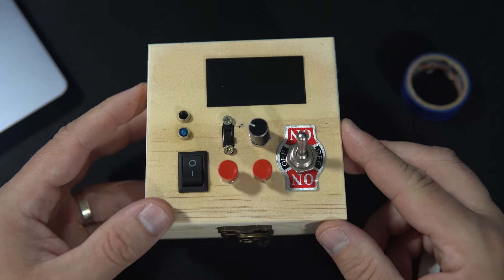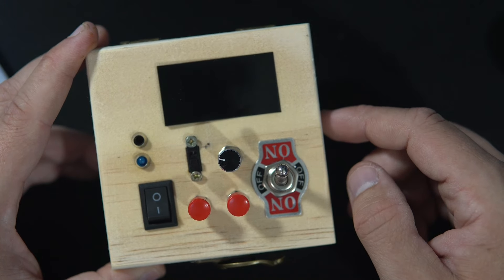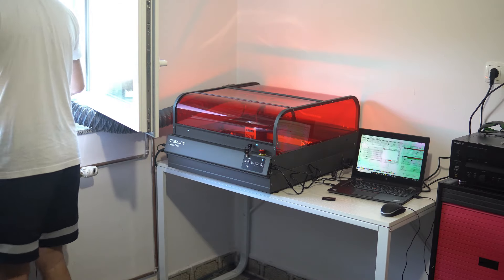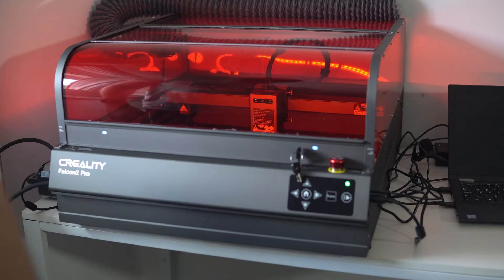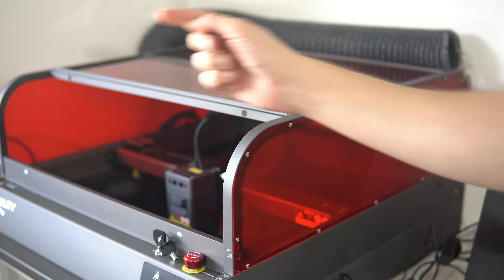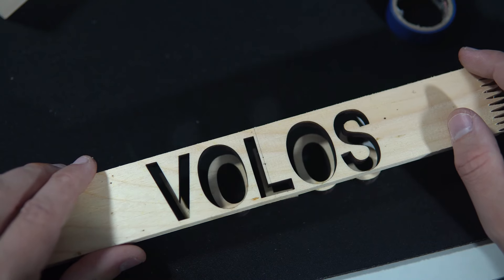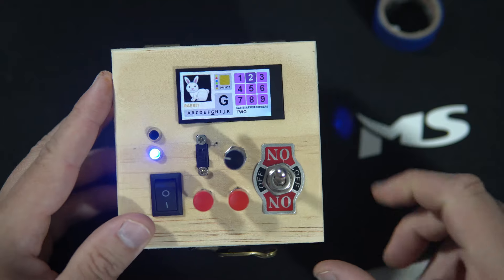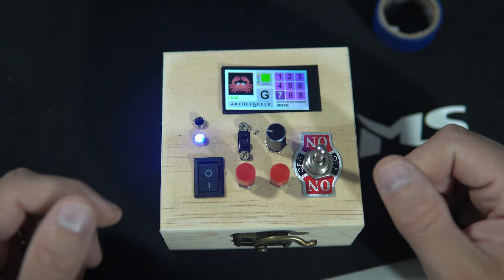Creality Falcon2 PRO Laser Engraver: Let's Make an Enclosure for ESP32 Projects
I have a new LAser engraver. This one can be used indoors because of the built in air purification system. With lots of safety features this device is a great option when you have kids. I decided to use this Creality Falcon2 Pro to make some toys for my daughter.

Code (22W): FALP22W
  Code (40W): FALP40W

Info from Creality: The world's first 60W consumer-grade laser engraving machine will be available for sale in May, with intelligent three adjustable beams, 22W/40W/60W, one key to adjust the gear!